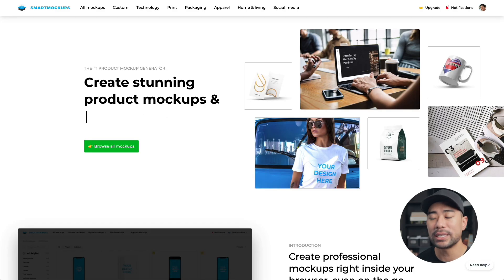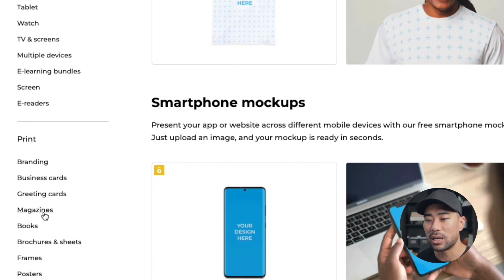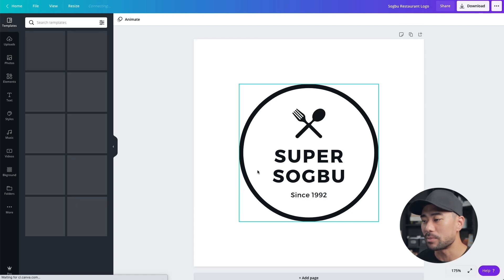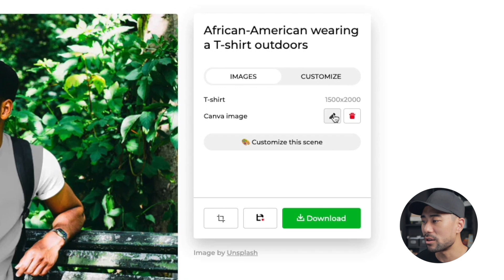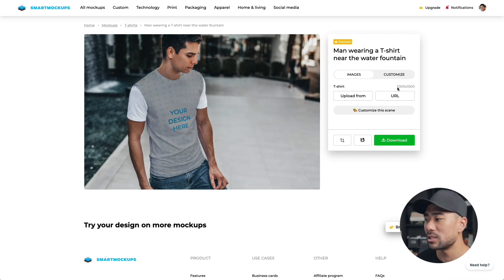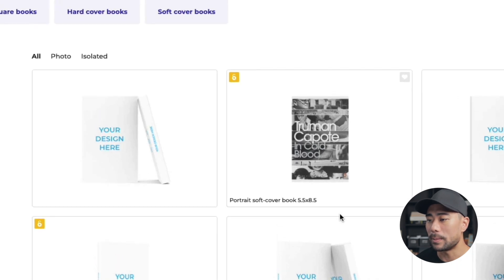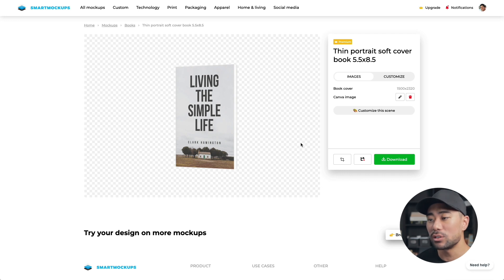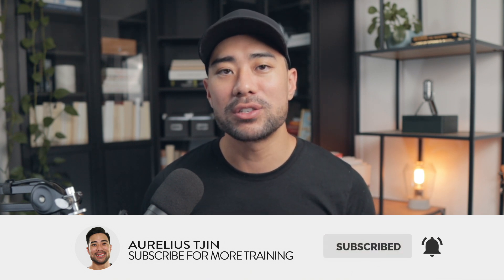How To Create Product Mockups with SmartMockups and Canva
In this video, you will learn how to create product mockups with SmartMockups and Canva. Whether you want to create an eBook cover, book cover, t-shirt mockup, or laptop mockup, this step-by-step tutorial will show you how to use SmartMockups and Canva to create professional-looking product mockups.

▼ ▽ LINKS & RESOURCES